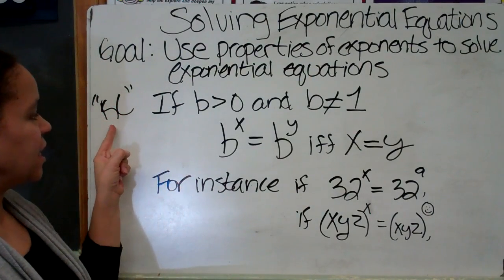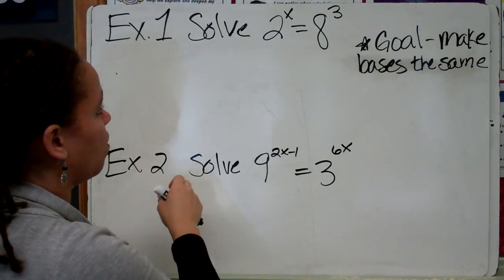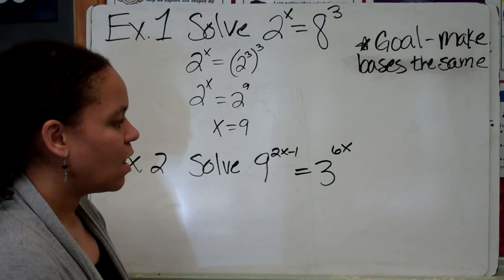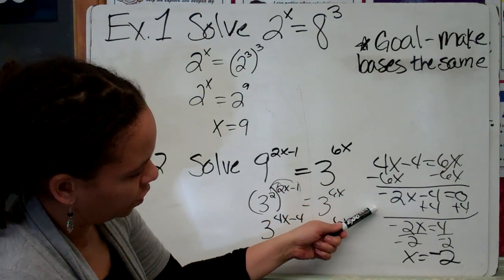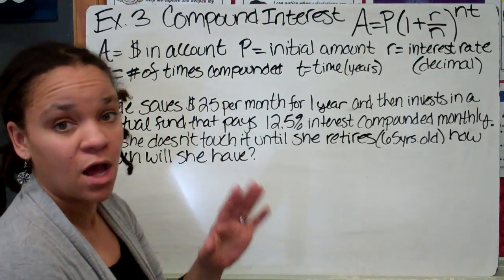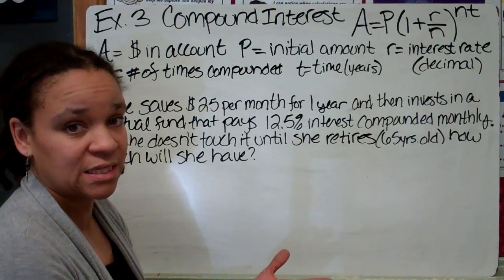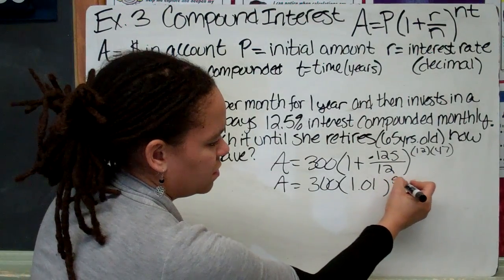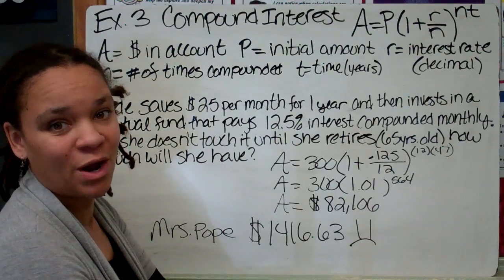Solving Exponential Equations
7.2 solving exponential equations